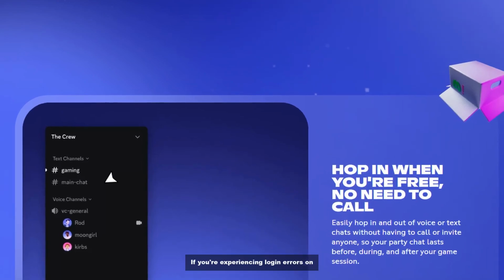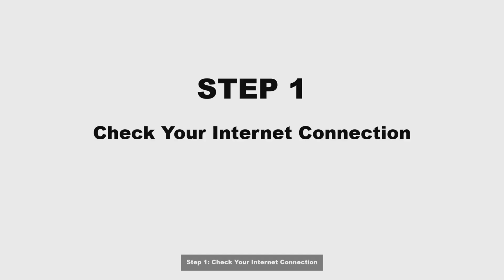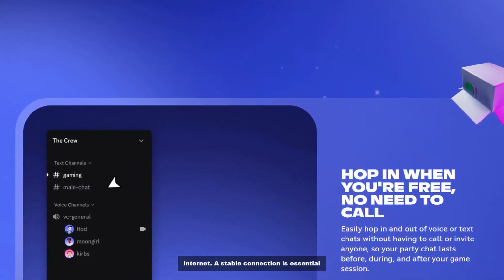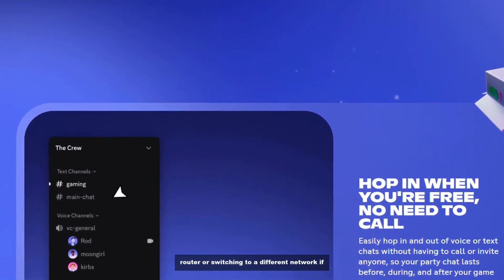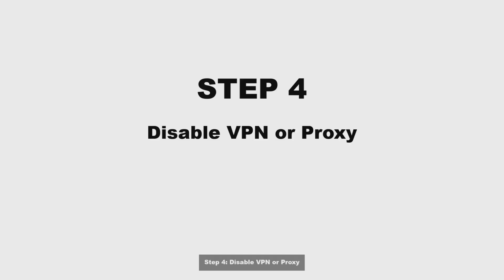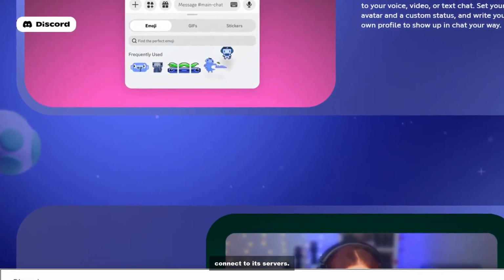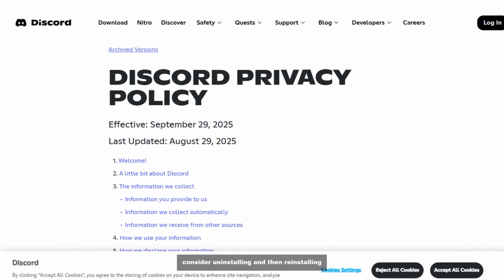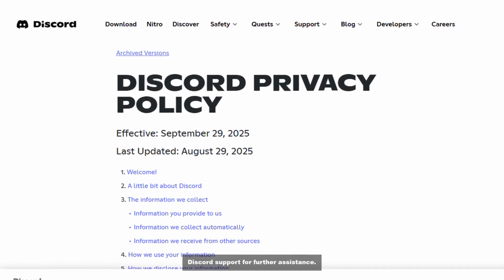How To Fix Login Errors On Discord 2026 (UPDATED GUIDE)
In this video, we provide an updated guide on how to fix login errors on Discord 2026. If you're facing issues like 'Invalid Credentials' or 'Connection Timed Out', this tutorial will help you troubleshoot effectively.